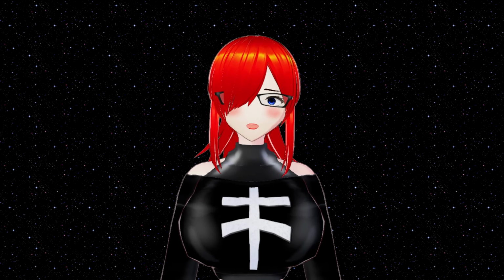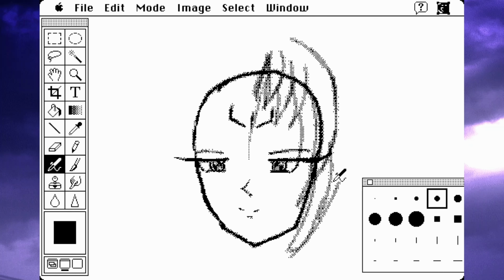Revisiting Mini vMac in 2025!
To experiment a more simple video editing workflow, I want to take a look at the various Macintosh emulators! Starting with Mini vMac, a spinoff project based on the abandoned vMac emulator.

How does the emulator hold up in 2025 considering you can even emulate a color Macintosh (like the Macintosh II)? Let's find out in this brief emulator overview video!

Rendered on May 29, 2025